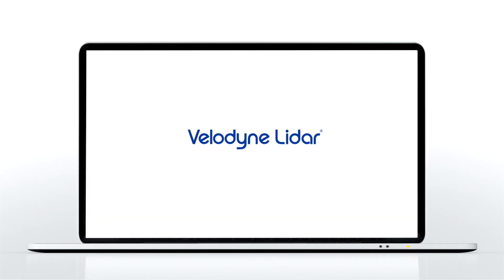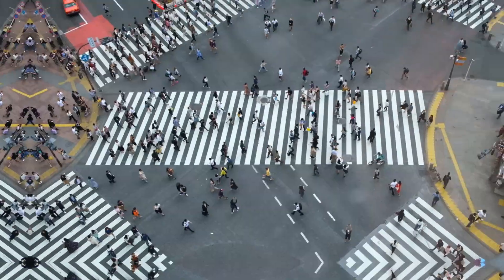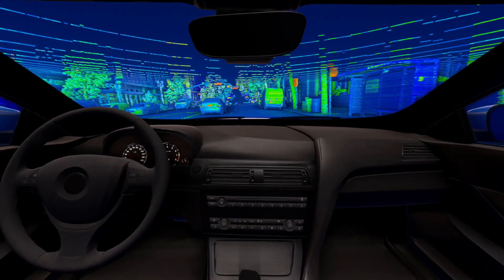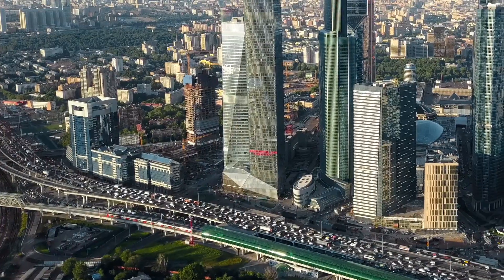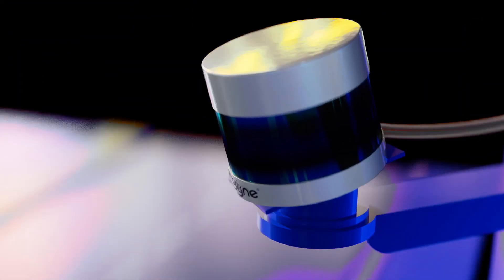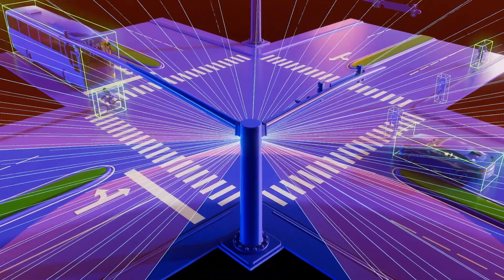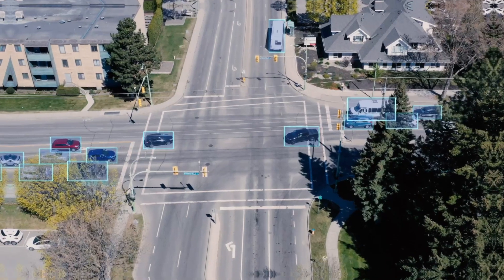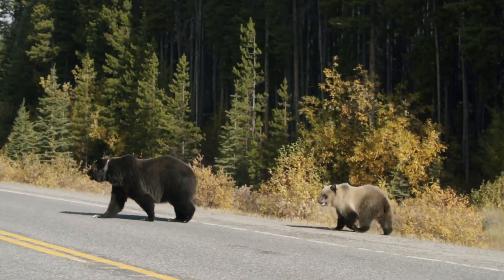Velodyne Lidar's Intelligent Infrastructure Solution (IIS): Product Overview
Overview of Velodyne Lidar's Intelligent Infrastructure Solution (IIS). Velodyne Lidar’s IIS is a breakthrough hardware + software technology solution designed to for some of our most challenging and pervasive infrastructure problems.

With Velodyne’s award-winning lidar sensors combined with Bluecity.ai’s powerful AI software, users can monitor traffic networks and public spaces to generate real-time data analytics and predictions. This will improve traffic and crowd flow efficiency, advancing sustainability and protecting vulnerable road users in all weather and lighting conditions.